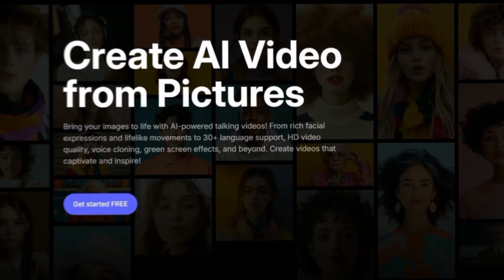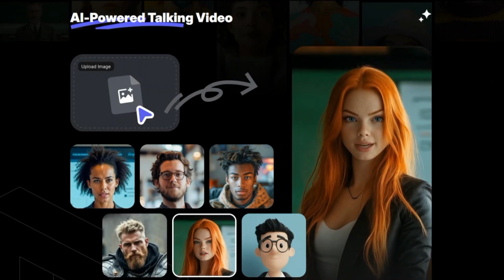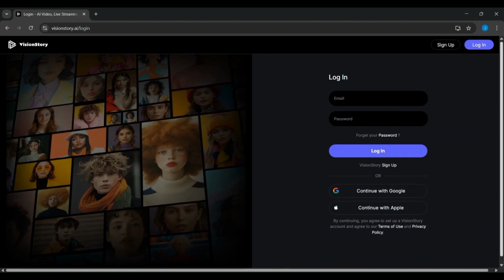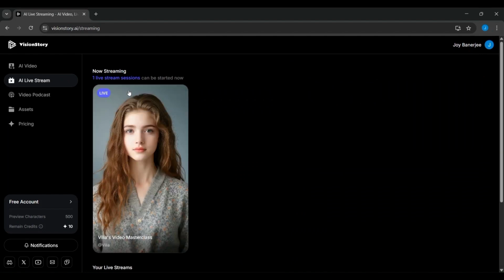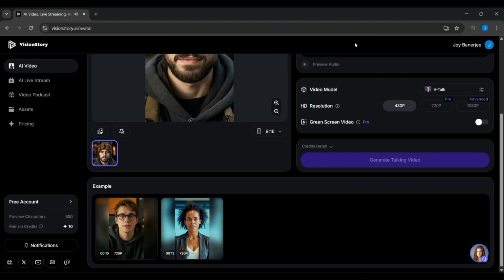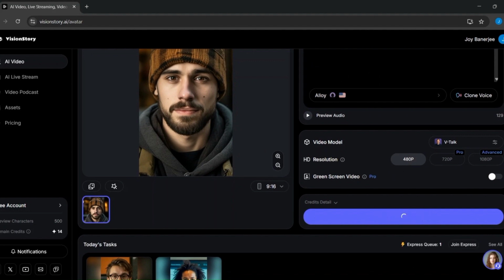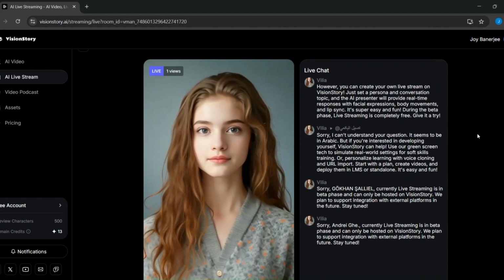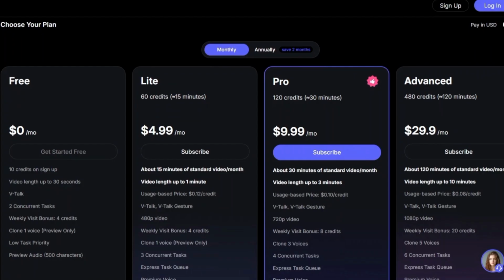VisionStory AI | Create AI Talking Videos Like a Pro! | Bring Your Images To Life | IdeaPlex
🎥 Welcome to Ideaplex — The Future of AI-Driven Storytelling is Here!
Imagine a world where emotions meet algorithms, where storytelling is no longer limited by human boundaries. 🌐💡 In this groundbreaking video, you’ll witness a hyper-realistic AI avatar delivering a powerful, cinematic monologue — scripted to motivate, voiced to inspire, and generated to mesmerize.

📌 Lifelike AI character created with high-resolution visuals
📌 Deeply expressive voice powered by text-to-speech cloning
📌 100% AI-generated expressions, lip sync, and delivery
📌 Perfect for content creators, educators, influencers & startups
📌 A sneak peek into the possibilities of next-gen digital storytelling

🚀 Why This Matters:
The digital space is evolving — and content is getting smarter. With platforms like VisionStory, powered by Ideaplex, even solo creators can harness the magic of synthetic media to produce studio-quality content in minutes. Whether you're building a YouTube channel, crafting an ad, or simply exploring the limits of tech creativity, this is your moment. 🧠⚙️📹

🌟 Join the AI Creative Revolution
🧬 Be part of the early wave of creators using intelligent avatars.
🛠️ Customize voices, emotions, expressions — even personalities!
👩‍💻 No actors, no camera, just YOU + AI + Vision.

Have questions or want to collaborate? DM us or tag us in your creations using Ideaplexx — we might feature you! 🎉